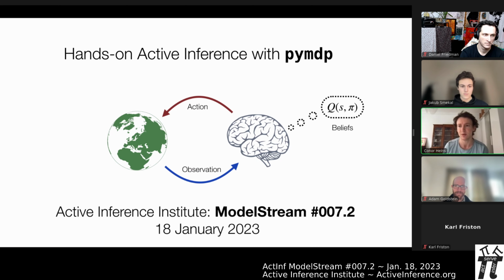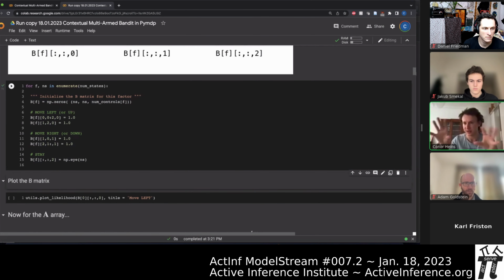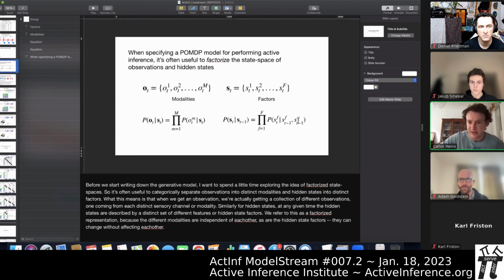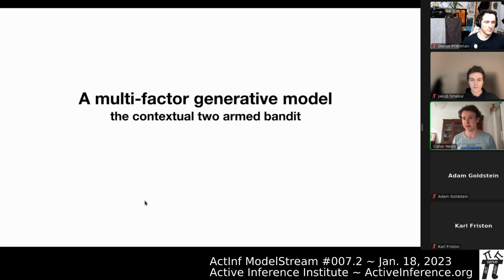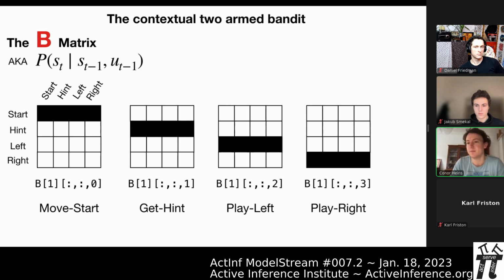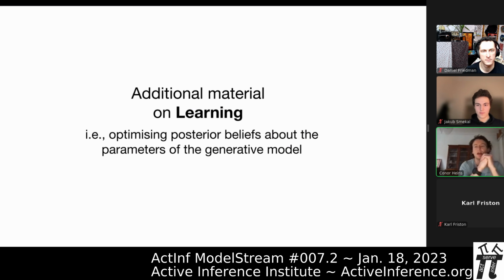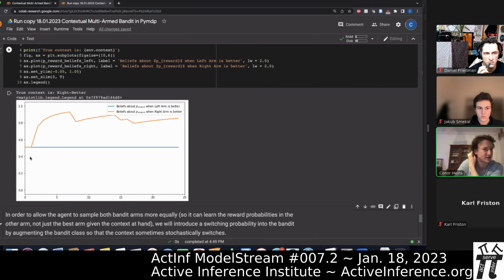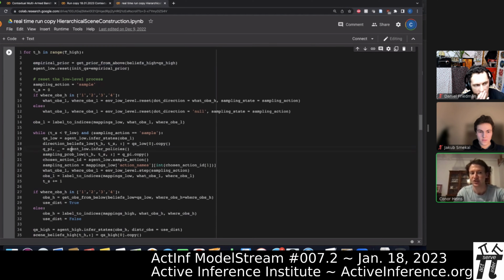Active Inference ModelStream 007.2 ~ pymdp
pymdp
Python package for simulating active inference agents
pymdp: A Python library for active inference in discrete state spaces
Conor Heins & Daphne Demekas

--- TIMESTAMPS & CHAPTERS ---
00:00 Introduction
00:35 Welcome
02:18 Installing pymdp
03:25 Review
05:25 Graphical Model
08:15 Factorization
11:18 State Space Representation
15:28 Collab
19:53 Hidden State Factors
24:48 Unwrapped Representations
30:18 QuestionsComments
40:48 Feedback loops
41:48 Graphs
45:48 Why do you do that
46:48 Endorsement comments
49:48 Semimarkovian Dynamics
51:48 Initial States
54:48 Multiarm Bandit
55:48 Observation Modalities
57:48 Hidden State Factor Levels
58:48 Choice Control State

--- RESOURCES & TRANSCRIPT ---
📄 Full Transcript on GitHub: